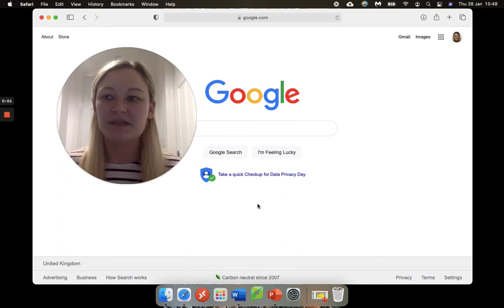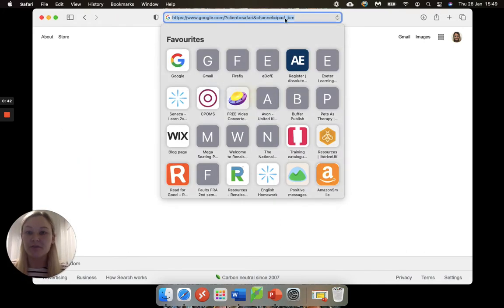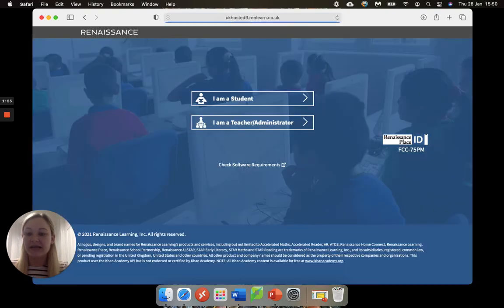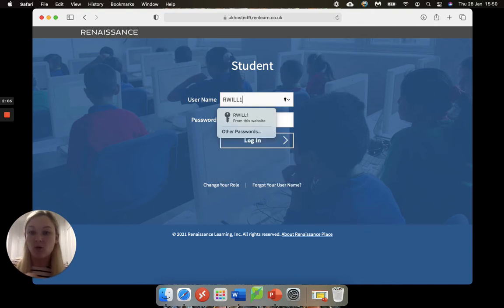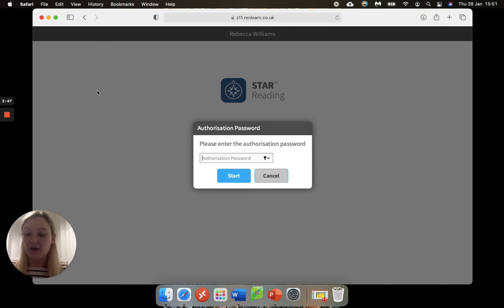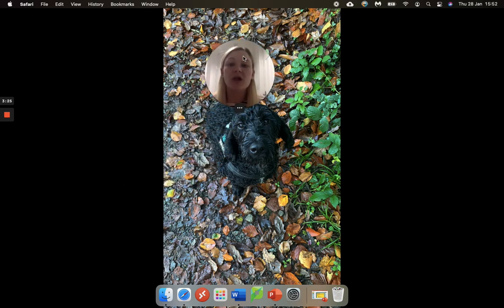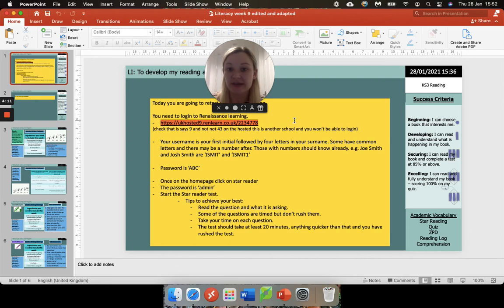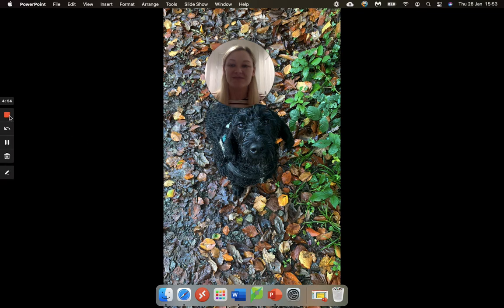Fowey River Academy presents...Ms Williams talking about how to complete the Star Reading Test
Fowey River Academy video channel previews the latest news and views from the school.